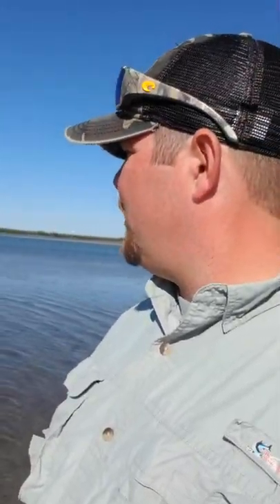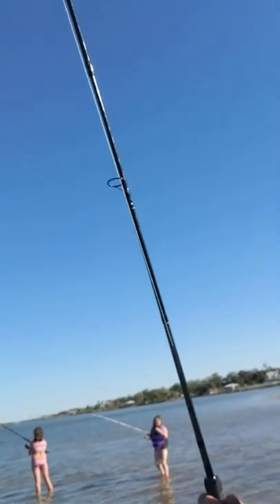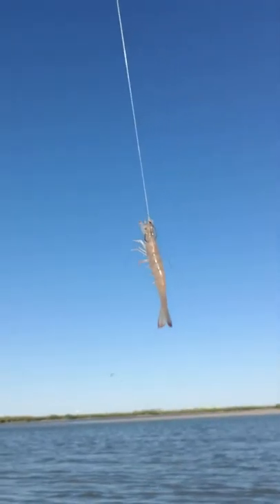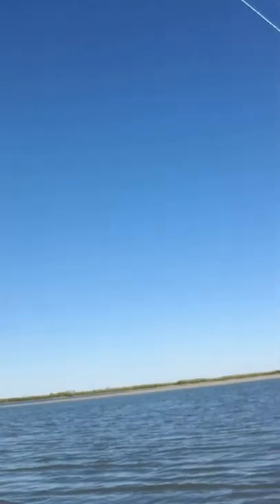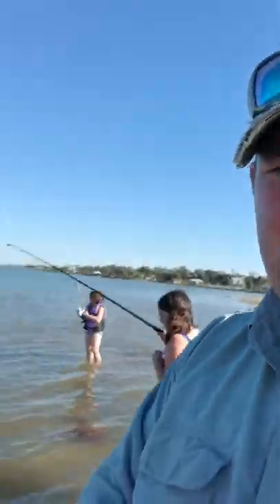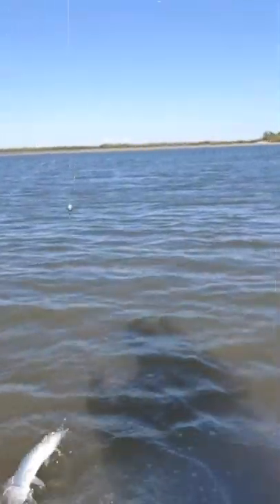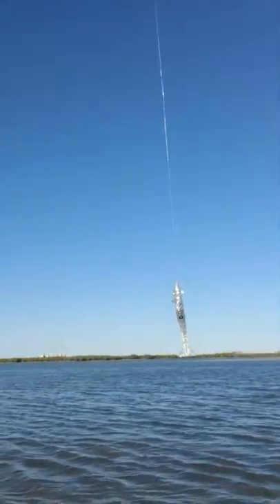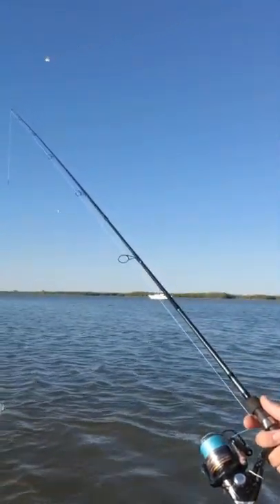Efficient fishing low tide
Low tide